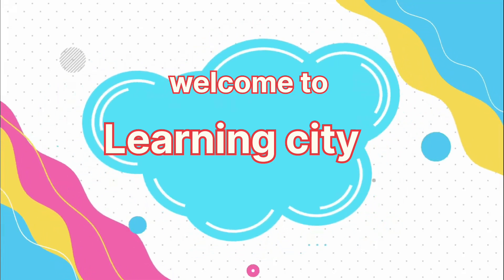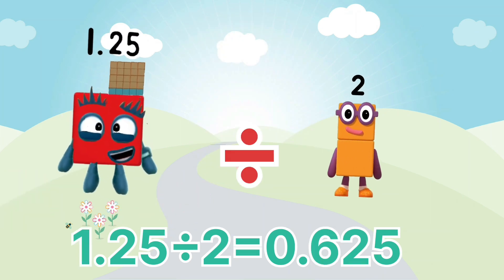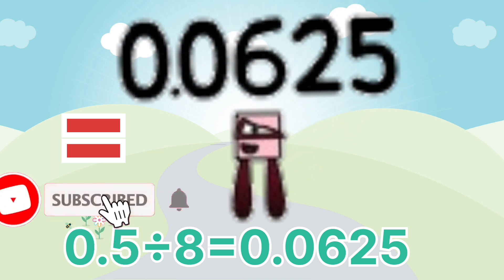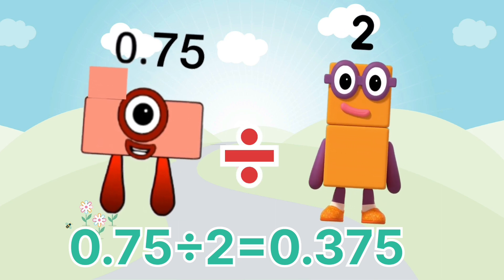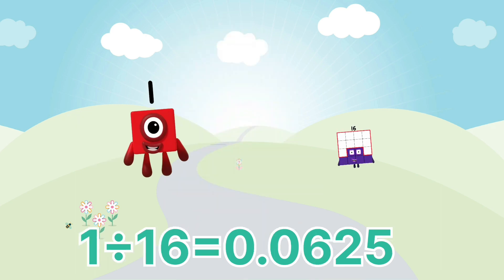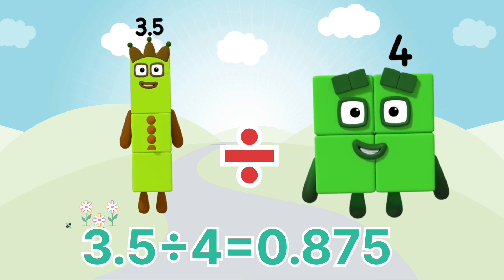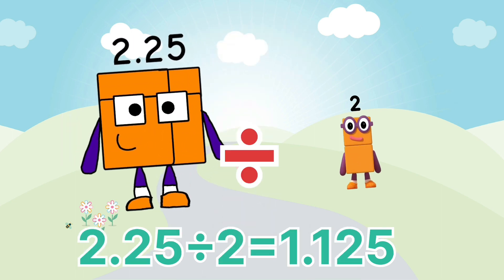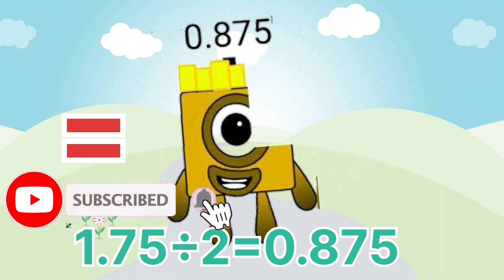Hand To Mind Numberblocks Learn Division Part 3 | Math Division For Kids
Hand To Mind Numberblocks Learn Division Part 2 | Math Division For Kids ‎@learningcity786
Hi guys let's learn division together this time there are lots of small numbers can you solve them all ?
credits to everyone
 it's maths just for kids ..you are welcome to learning city 786 .numberblocks are fun to read count and learn..